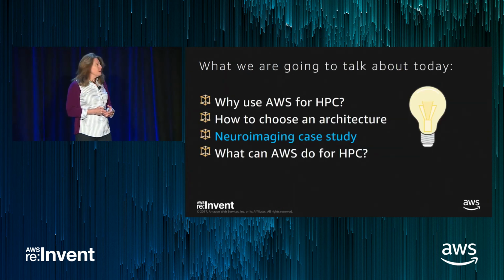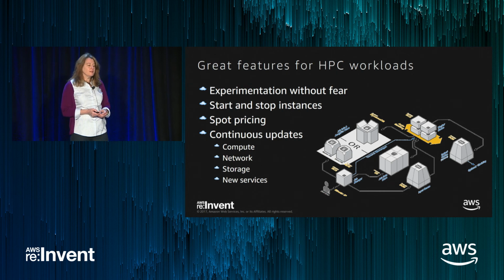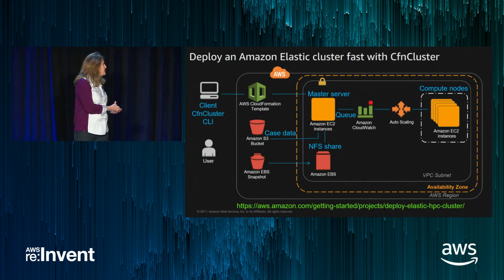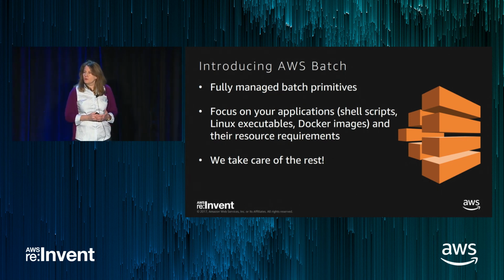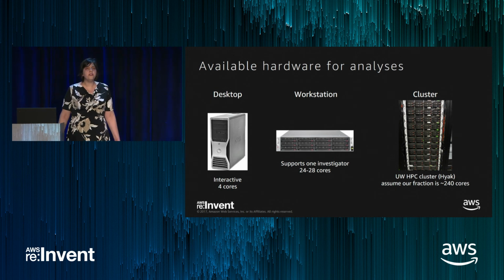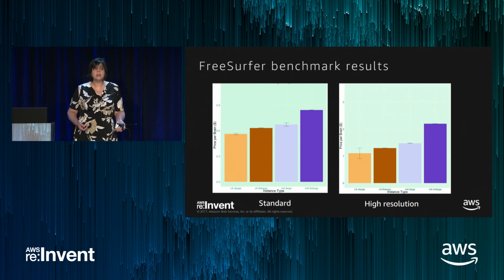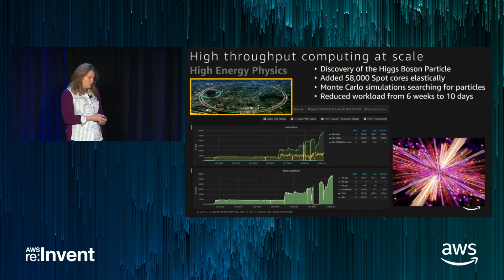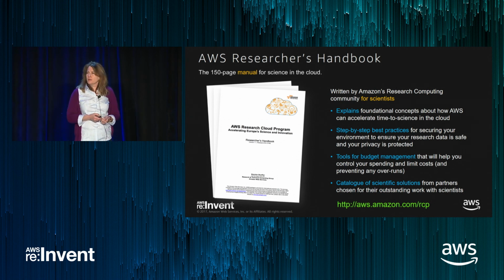AWS re:Invent 2017: Architectures for HPC/HTC Workloads on AWS (CMP306)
Researchers and IT professionals who use high-performance computing (HPC) and high-throughput computing (HTC) need a large scale infrastructure to move their research forward. This session provides reference architectures for running your workloads on AWS, which enable you to achieve scale on-demand and reduce your time to science. We debunk myths about HPC in the cloud and demonstrate techniques for running common on-premises workloads in the cloud.